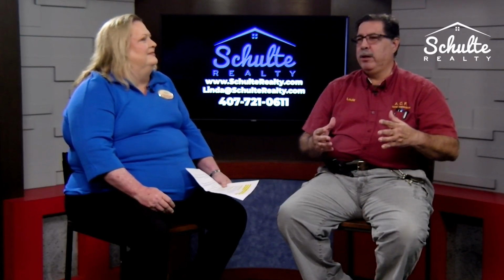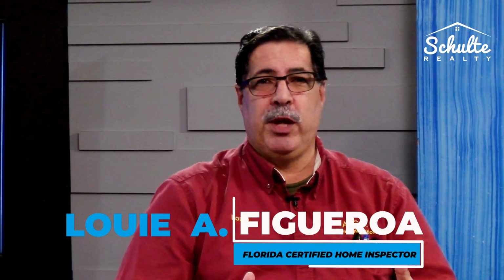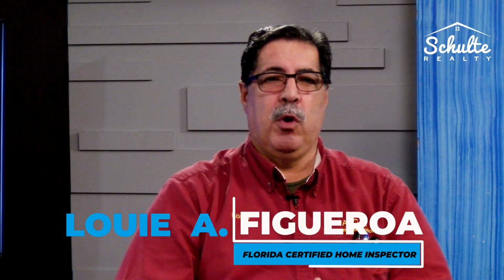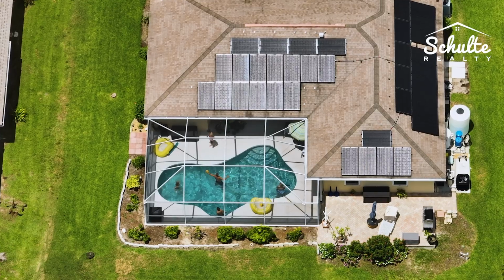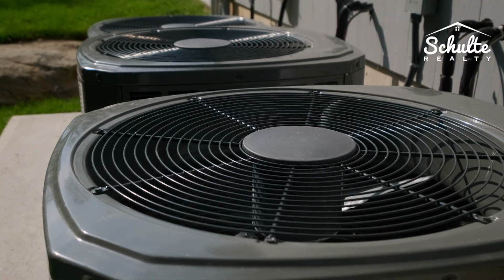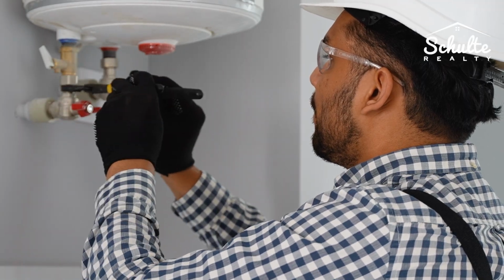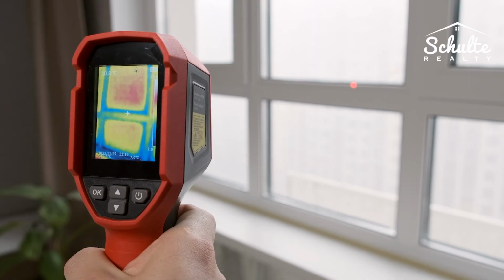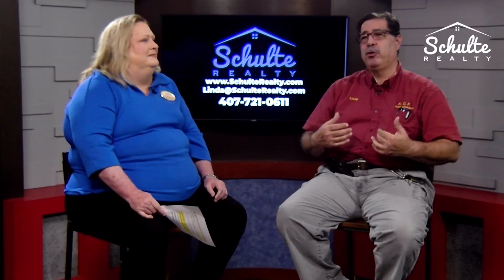The Truth About Home Inspections in Florida [Part 2] | Wind Mits, Mold Risks & What Buyers Must Know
In Part 2 of our home inspection series, Linda Schulte sits down once again with Louie A. Figueroa of A.C.F. Home Inspections to cover the specific inspections Florida buyers really need, especially when it comes to qualifying for insurance and avoiding costly surprises.

Louie explains the difference between a standard home inspection and a 4-point, what a wind mitigation report (wind mit) is, and whether mold and moisture inspections are worth it in Florida’s humid climate. He also shares his top three pieces of advice for buyers going through the inspection process.

💡 Topics covered:
– What a 4-point inspection is (and why insurance companies require it)
– What a wind mitigation report covers and how it can help you save
– What inspectors provide to insurance companies
– Mold, moisture, and septic inspections: when to get them
– How to identify water intrusion
– Louie’s top 3 tips for homebuyers in the inspection phase

🌟 A.C.F. Home Inspections, Inc. has earned a reputation for being thorough, ethical, and easy to work with. Louie founded the company in 2001 and proudly named it after his daughter. Today, he brings decades of experience, professionalism, and deep industry knowledge to every inspection.
📍 Serving Metro Orlando, Orange, Seminole, Osceola, Lake, Polk, Sumter, Volusia, and Brevard Counties

🔗 Connect with Louie A. Figueroa

🏡 Contact Schulte Realty:
Covering Florida like the sunshine! ☀

🎥 Special thanks to HMAC Productions, LLC for recording and editing this series.